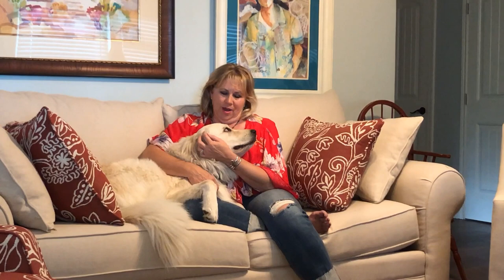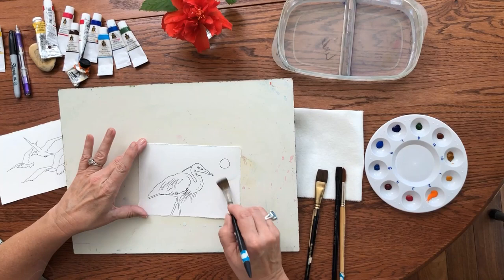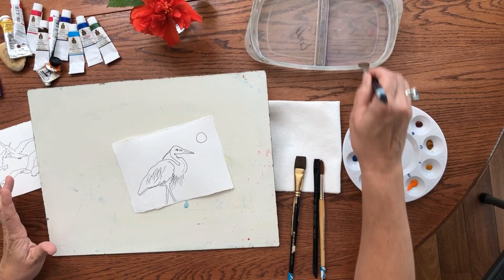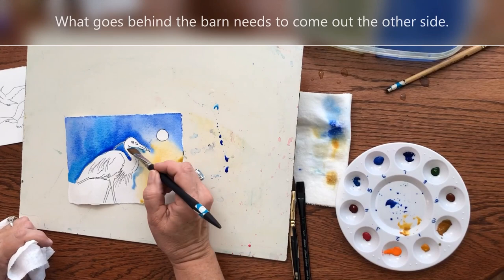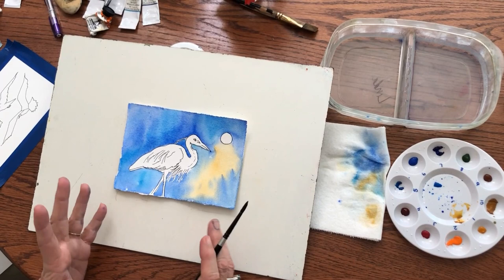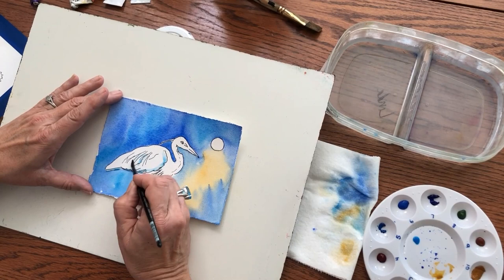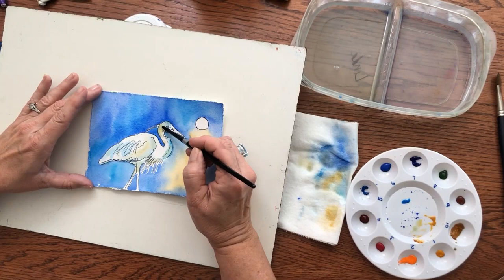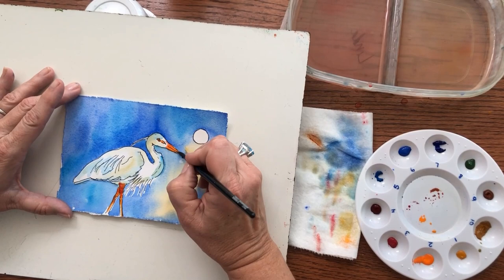No Rulz Watercolor: Painting a White or Light Subject (watercoloring cards)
Painting a White or Light Subject
Watercoloring Card Bundle Coastal Cousins
FULL INSTRUCTIONAL VIDEO with Quick Tips